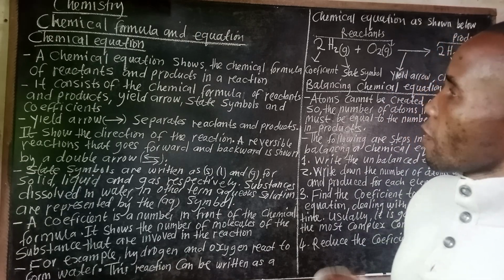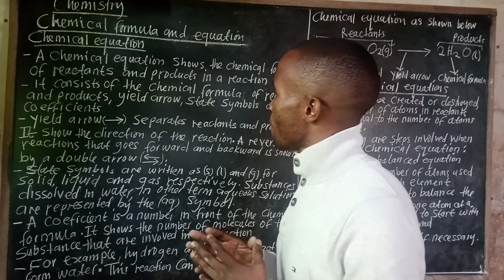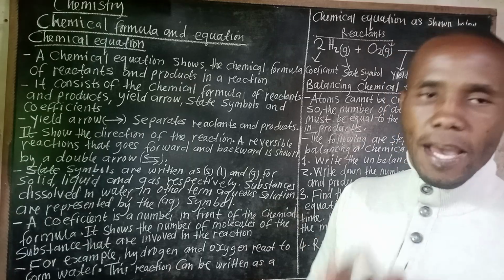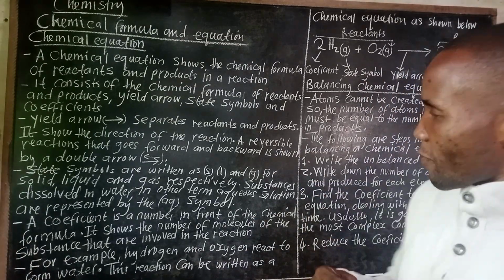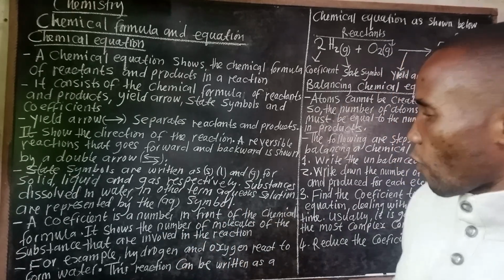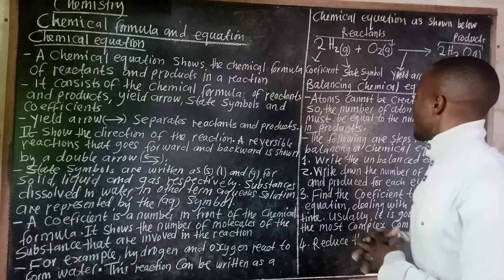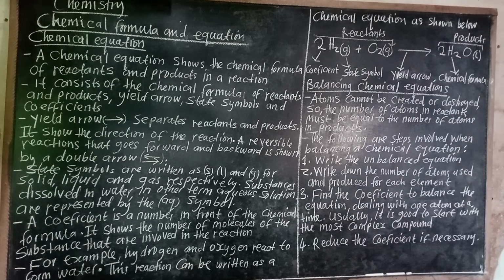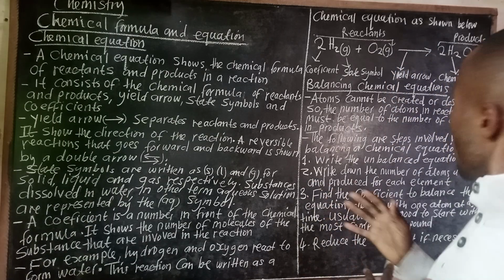Science paper 2 (Chemical equations)